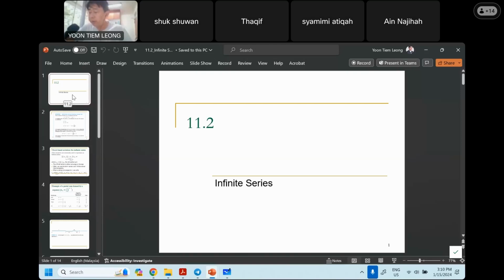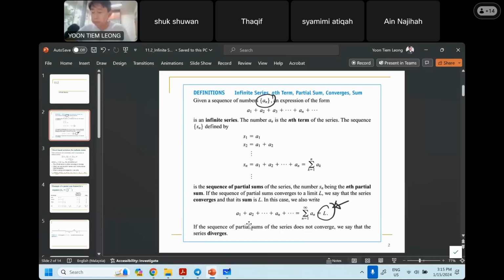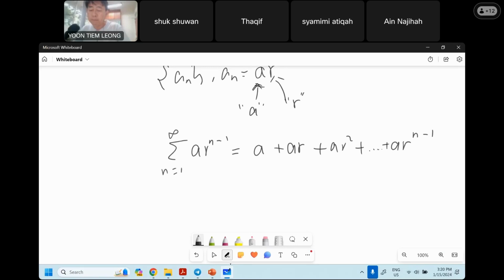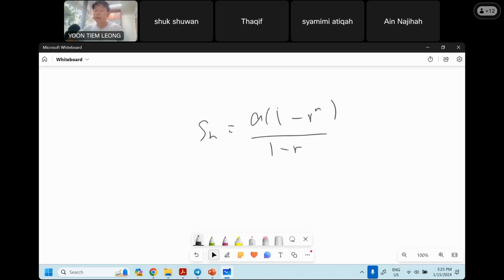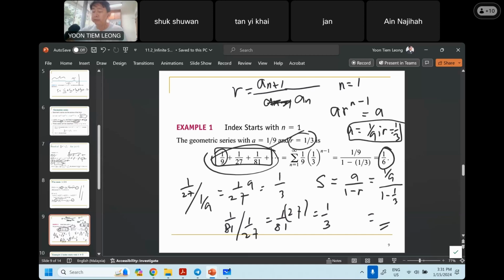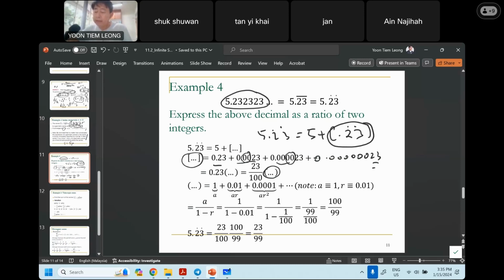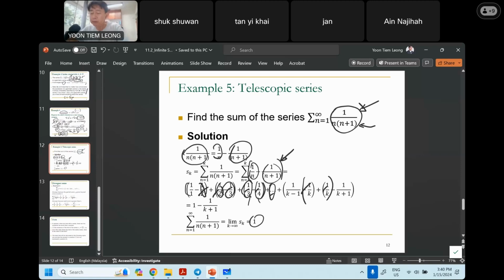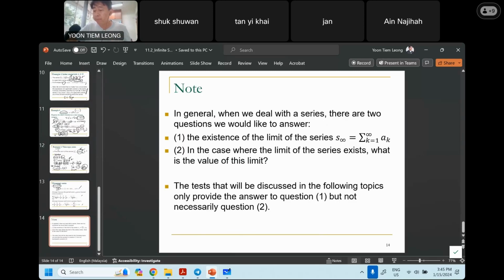Topic 11 2 Infinite series, live lecture recording, 1 of 1, 15 Jan 24 35 mins c